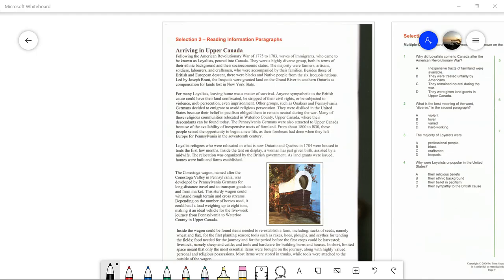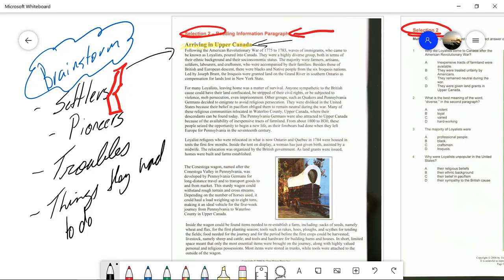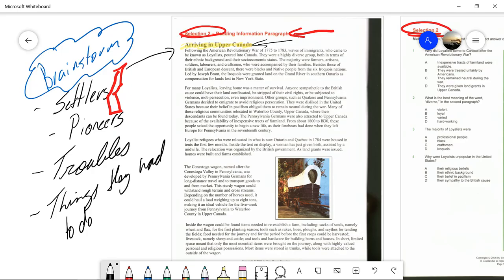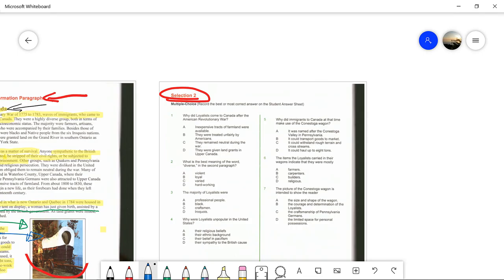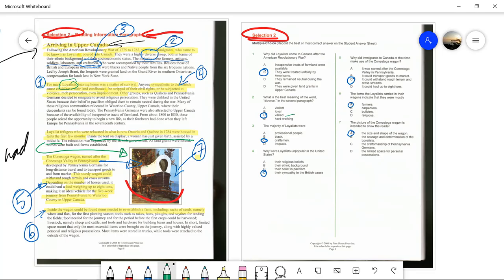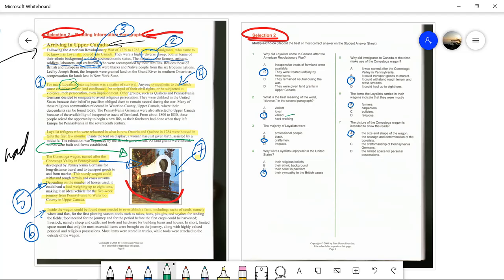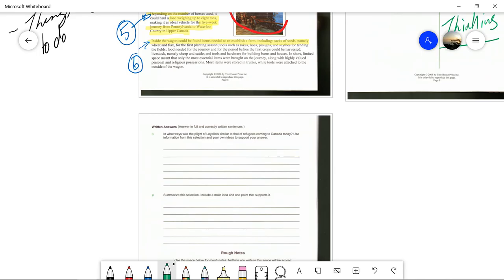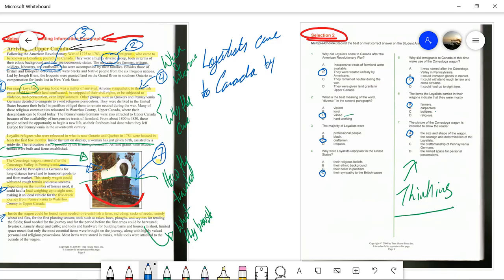Reading Information Paragraphs